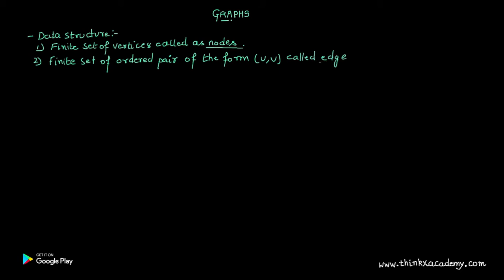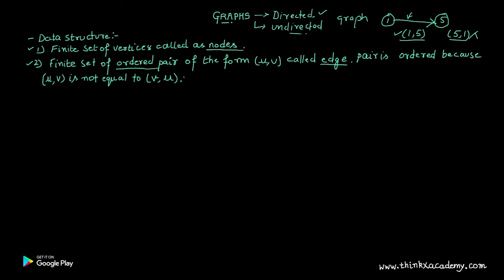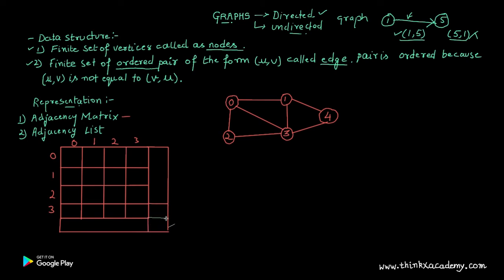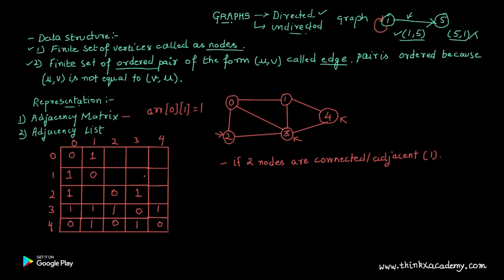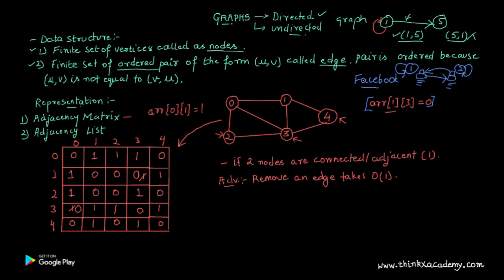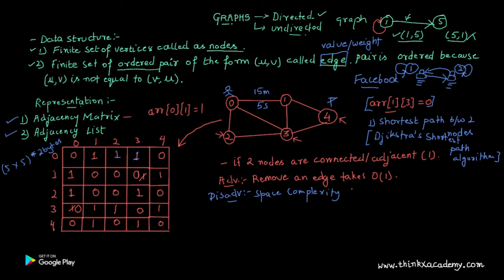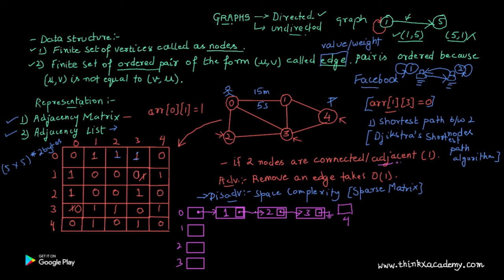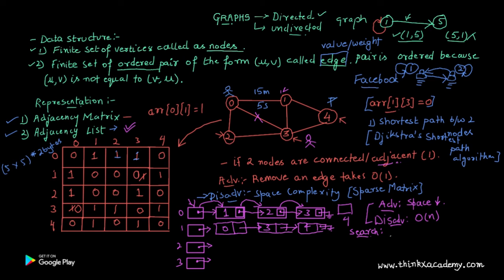Graph Data Structure,Adjacency List, Adjacency Matrices,Sparse Matrices full explanation